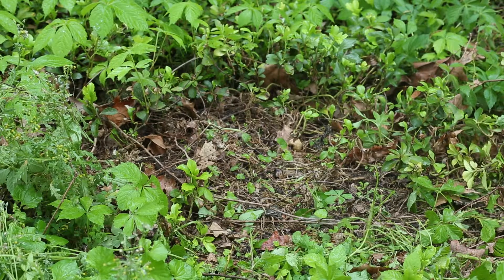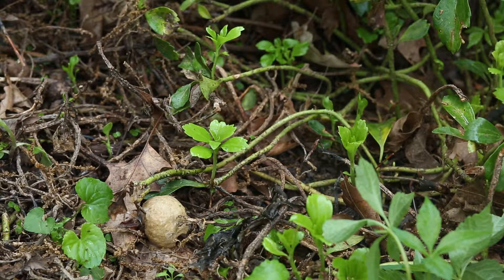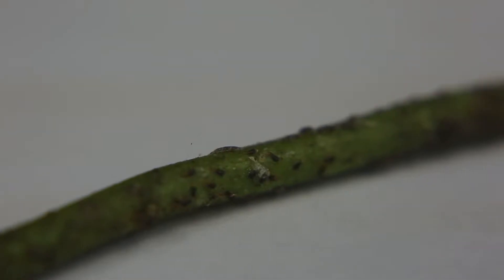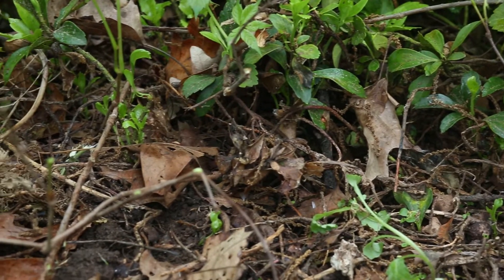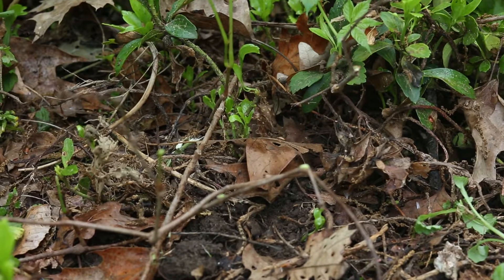Oyster Shell Scale on Pachysandra - Common Plant Pests in the Landscape and Garden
Join Virginia Tech entomologist and manager of the Insect Identification Lab Eric Day as he discusses common plant pests in Virginia. In this video, Eric talks about Oyster Shell Scale on pachysandra.